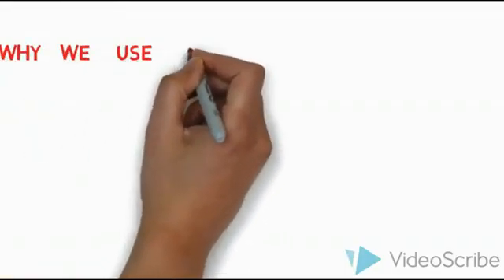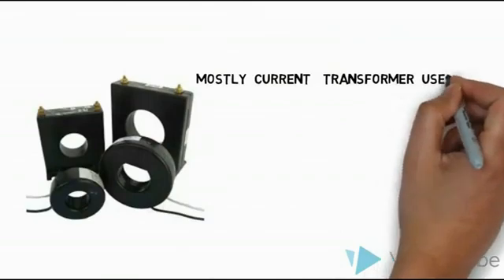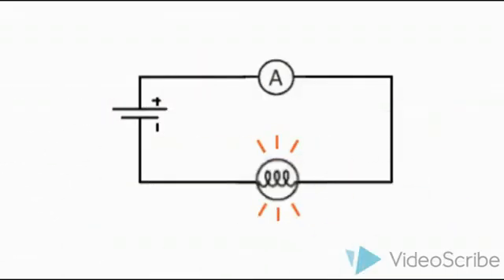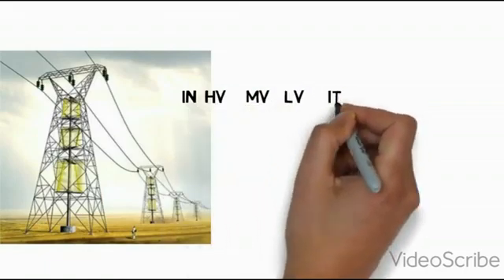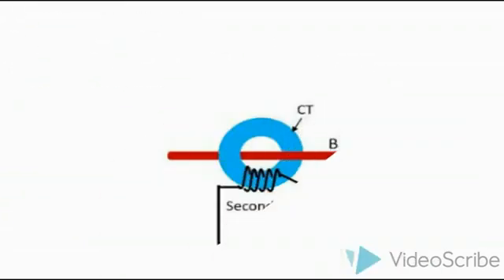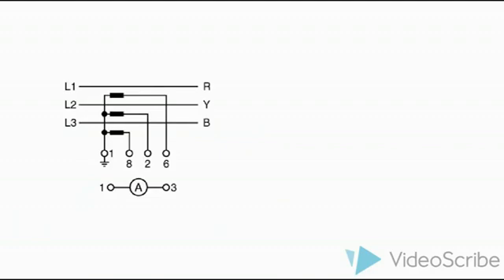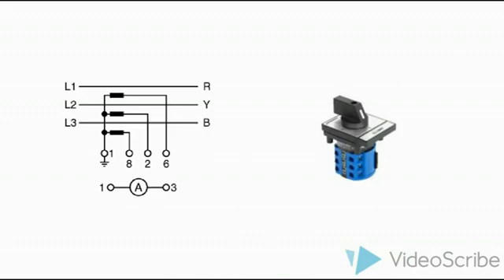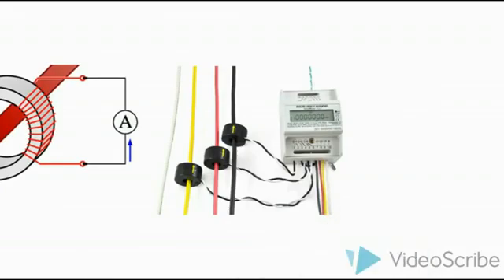கரண்ட் டிரான்ஸ்பார்மரை ஏன் நாம் பயன்படுத்த வேண்டும் என்பதற்கு விளக்கம்